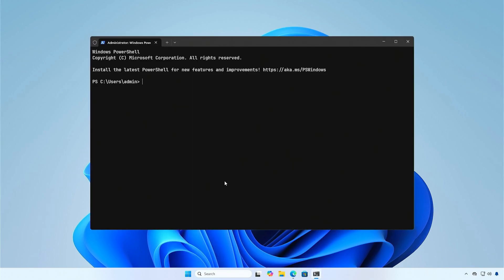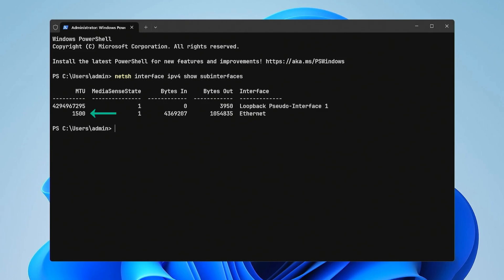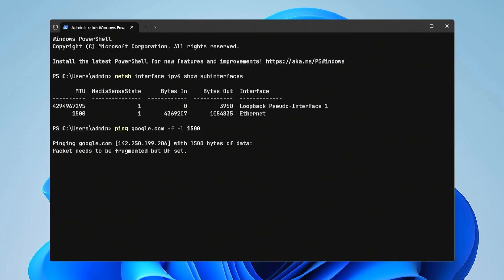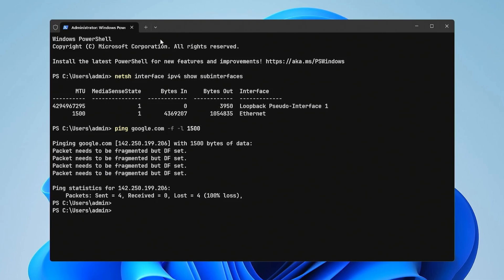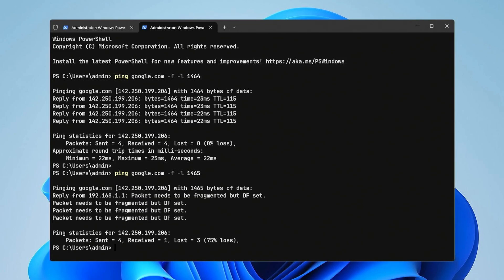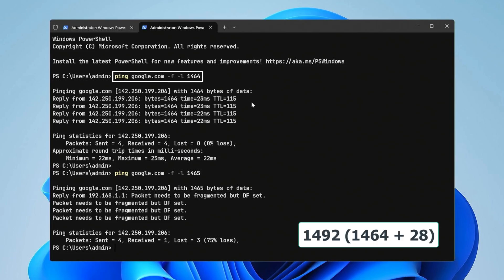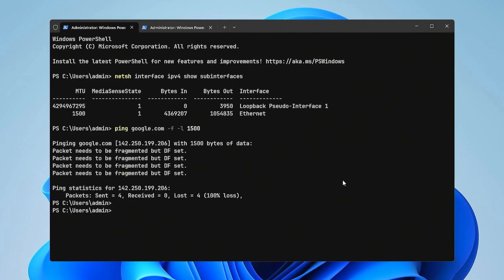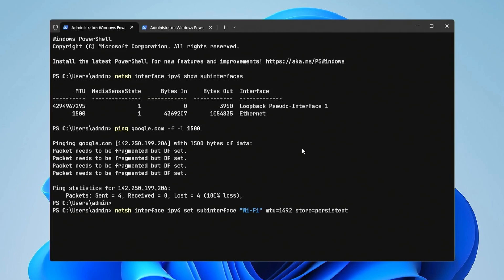How To Change MTU On Windows 10, 11 | Adjust MTU Settings on Windows 10 and 11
In this video, learn how to change the MTU (Maximum Transmission Unit) size on Windows 10 and 11. Adjusting the MTU size can improve network performance and resolve connectivity issues for specific networks. This step-by-step guide demonstrates how to check the current MTU, modify it using the Command Prompt, and ensure your changes are applied correctly.

Related Titles:
- How to Change MTU Size in Windows 10/11
- Adjust MTU Settings on Windows 10 and 11
- Modify MTU Value for Better Network Performance
- Step-by-Step: Change MTU on Windows 10/11
- How to Check and Change MTU in Windows
- Optimize Network Speed by Changing MTU
- Windows 10/11: Change MTU Settings Easily
- Guide to Changing MTU on Windows OS
- Fix Network Issues by Adjusting MTU on Windows
- How to Update MTU Value Using Command Prompt
- Modify Maximum Transmission Unit in Windows 10/11
- How to Find and Change MTU Size in Windows
- Adjust MTU for Improved Network Performance on Windows
- How to Configure MTU on Windows Step-by-Step
- Optimize Internet Speed by Changing MTU in Windows